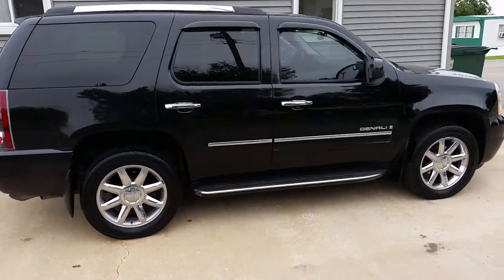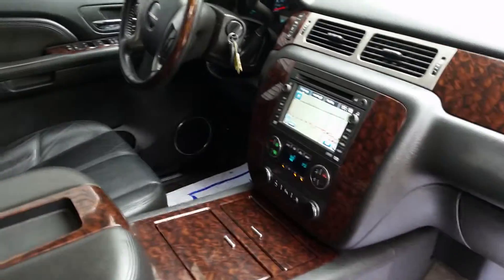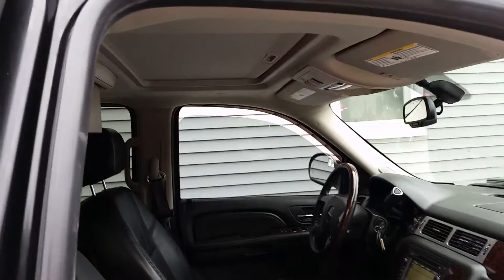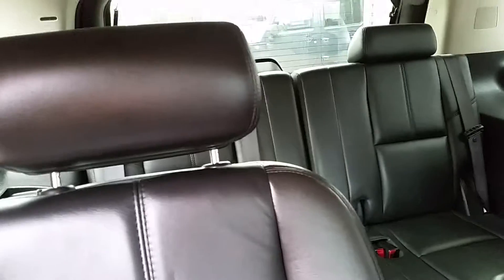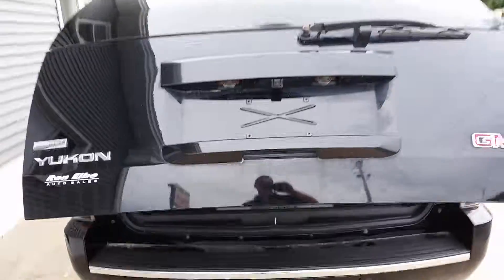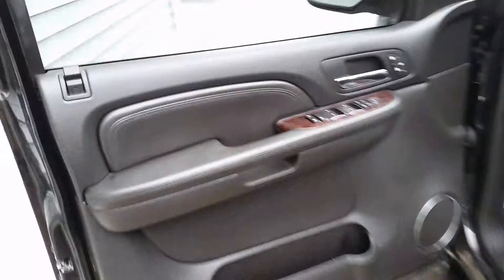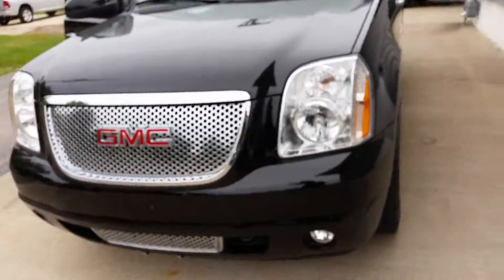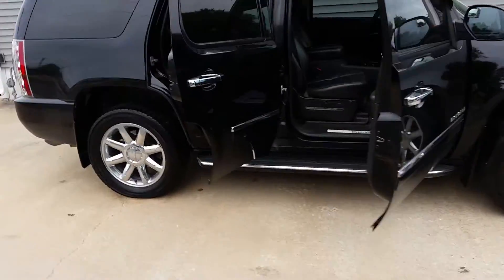2009 GMC YUKON DENALI ST#101777